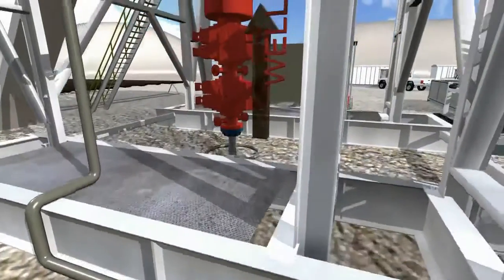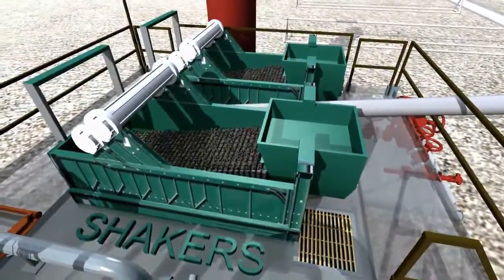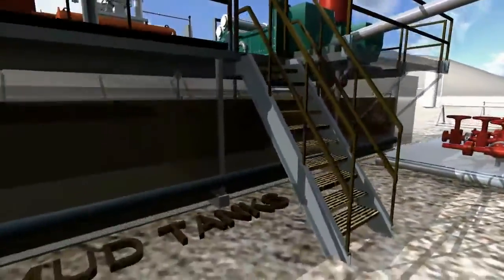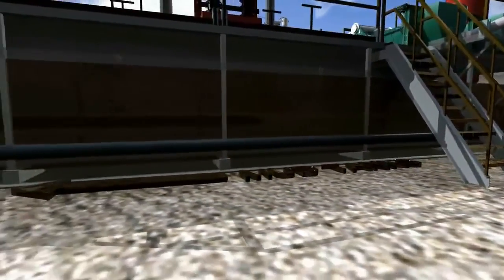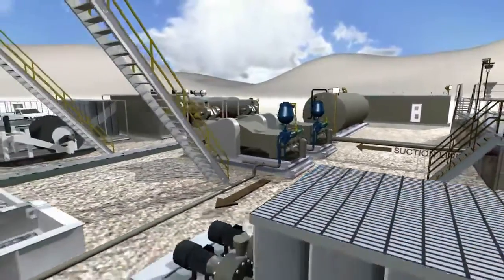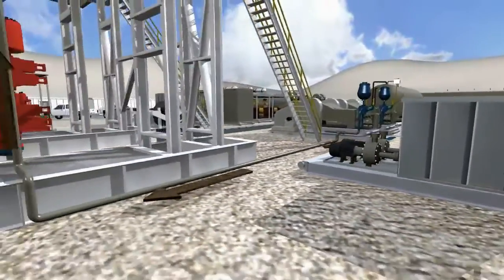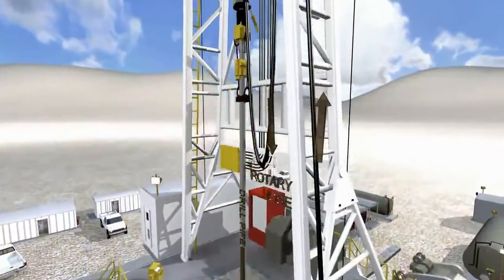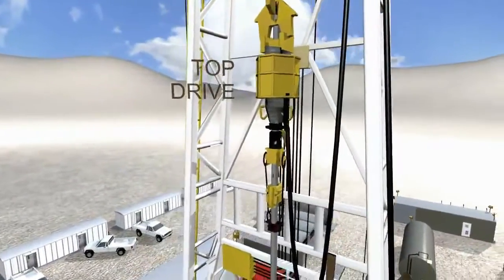3D Drilling Animation Mud Pumps Circulating Fluid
Source: Stonegraphicdesign

This video introduces the fundamental role of drilling fluids for the safe and efficient drilling of oil and gas wellbores. Drilling fluids, also referred to as drilling mud, are used to facilitate the drilling process by suspending cuttings, controlling pressure, stabilizing exposed rock, providing buoyancy, and cooling and lubricating